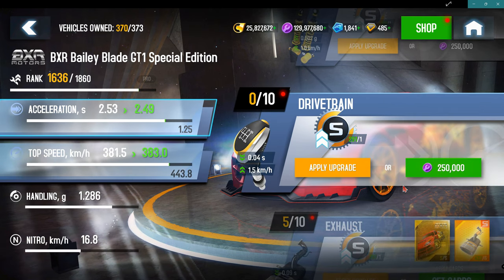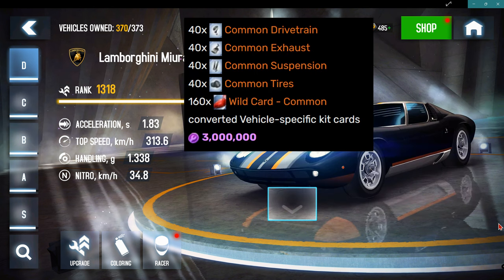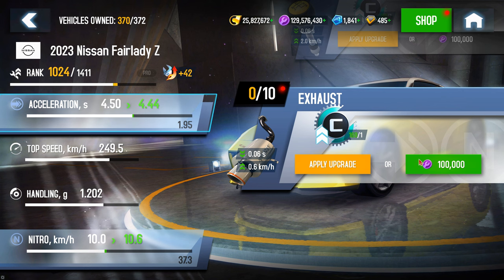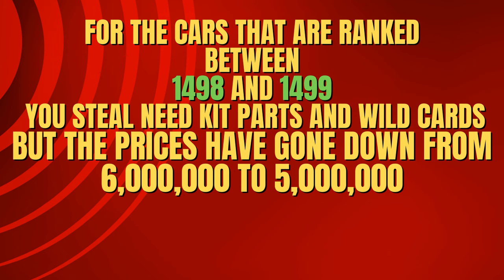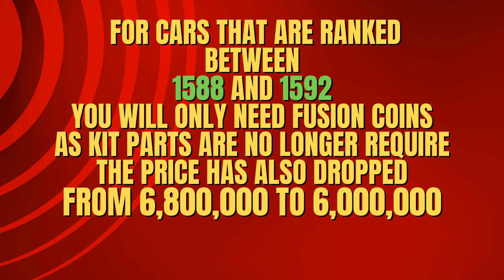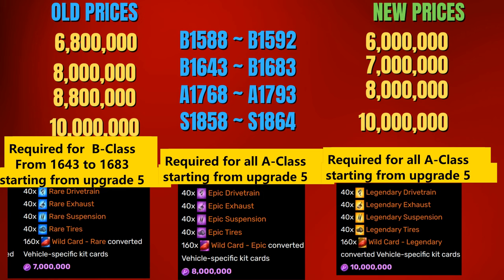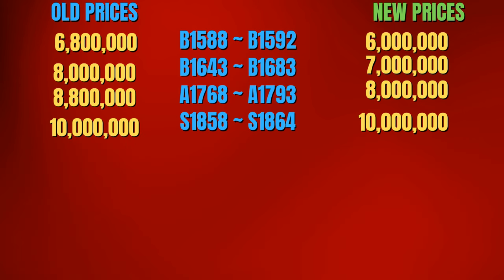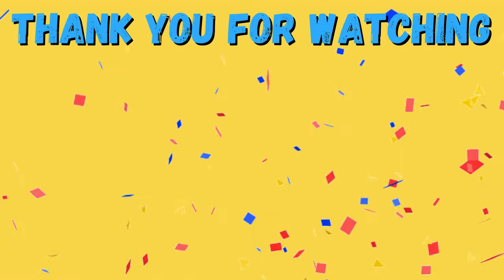Asphalt 8 / How To Upgrade Cars After Update 67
In Asphalt 8, mastering car upgrades is crucial for dominating the racetrack. Discover the revamped system introduced in Update 67 and learn how to enhance your rides effectively. From Fusion Coins to Pro Kit cards, we break down the essentials. Whether you’re a rookie or a seasoned racer, this guide will steer you toward victory.
 In Asphalt 8, upgrading your vehicles is essential for better performance on the track. Learn about the different resources, currencies, and strategies for maximizing your car’s potential. Discover how Fusion Coins, Pro-Kit cards, and Wild Cards play a crucial role in enhancing your rides. Whether you’re a seasoned racer or just starting out, this guide will help you navigate the upgrade system effectively.